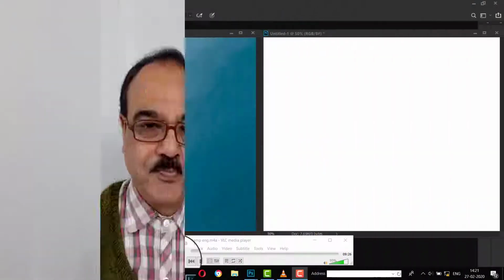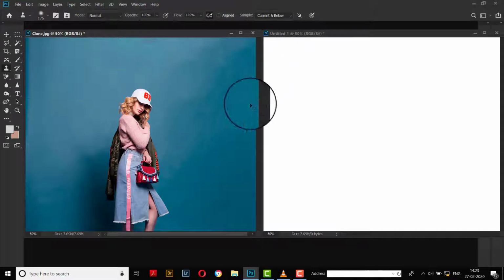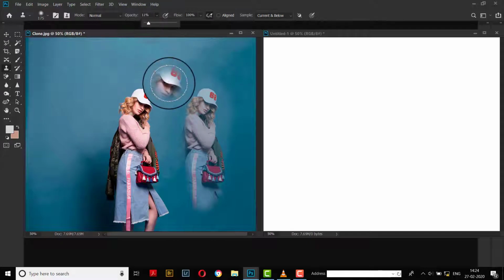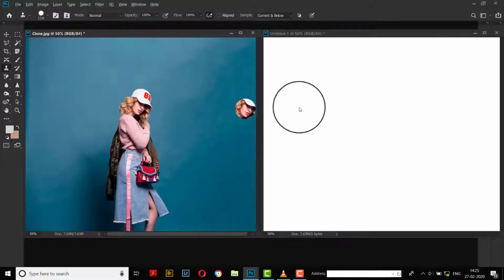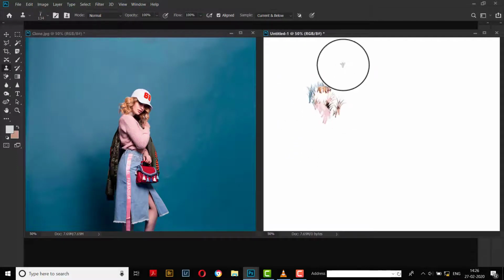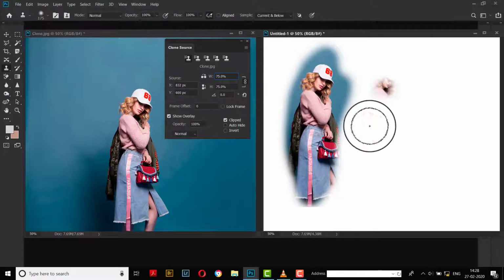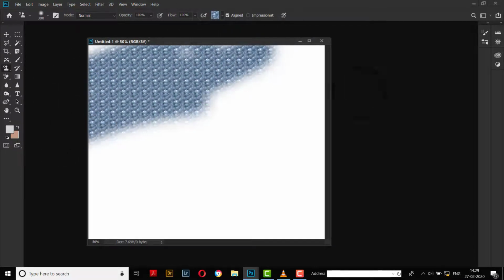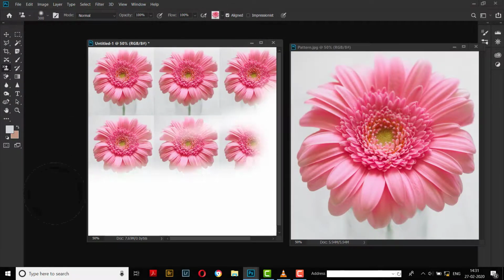how to use Clone stamp tool and Pattern Stamp tool in Photoshop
How to use how to use Clone stamp tool and Pattern Stamp tool in Photoshop .